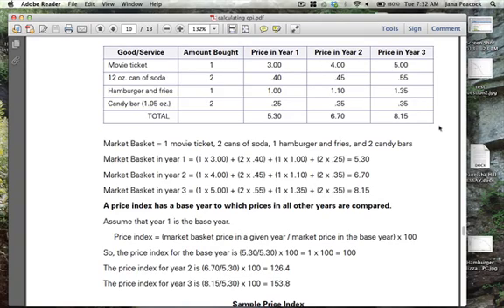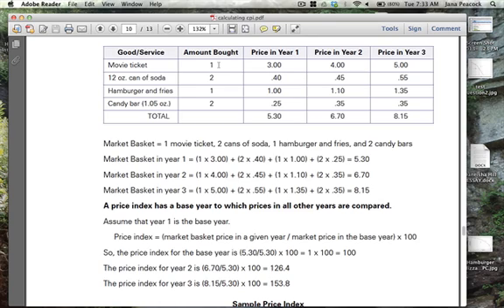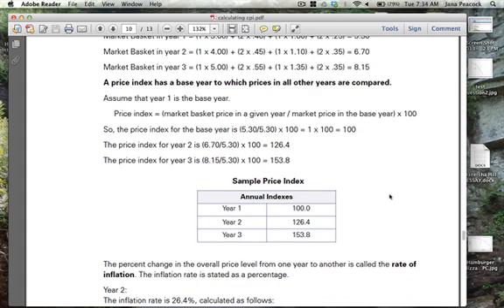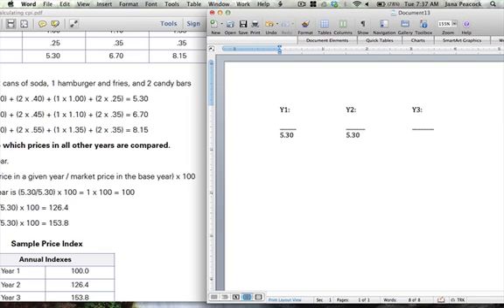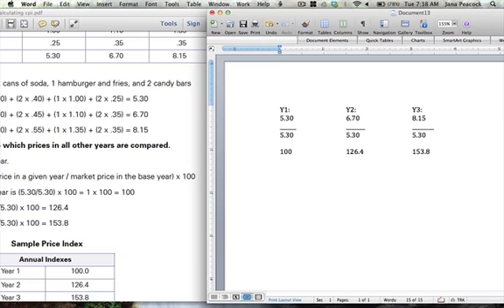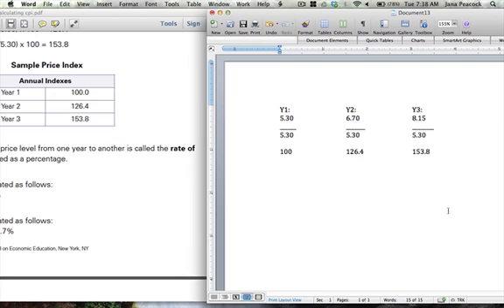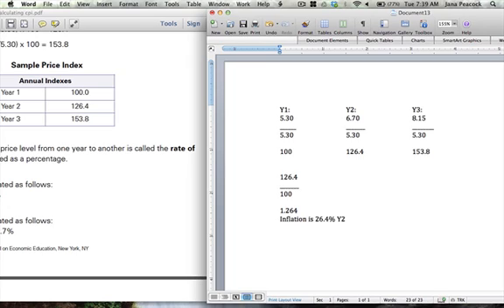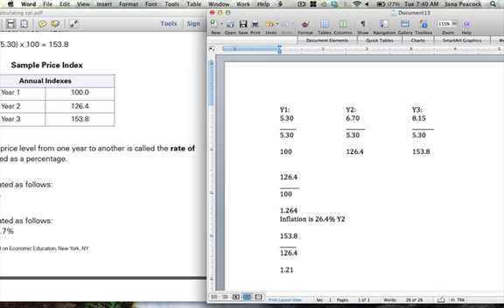Inflation Activity for Jan 14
How to calculate CPI and Inflation